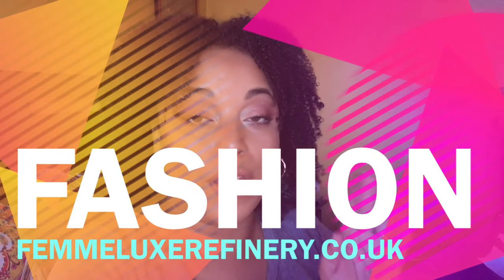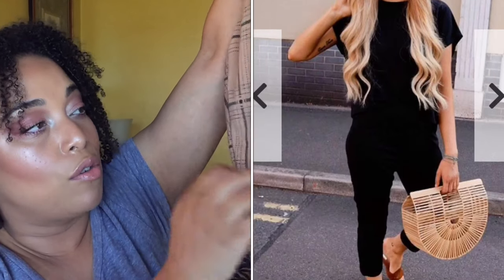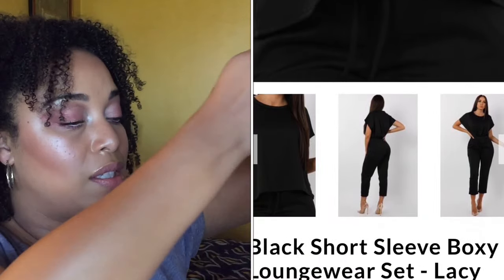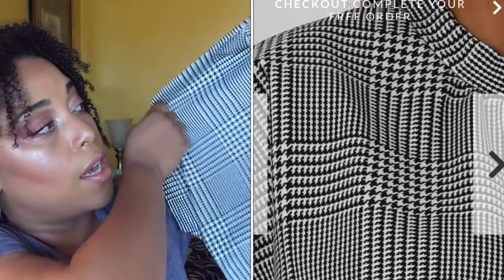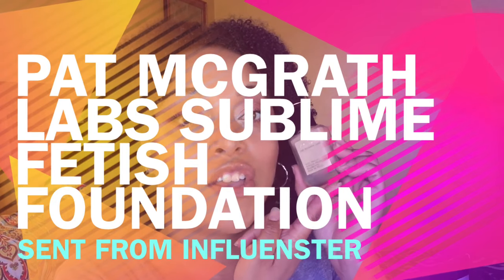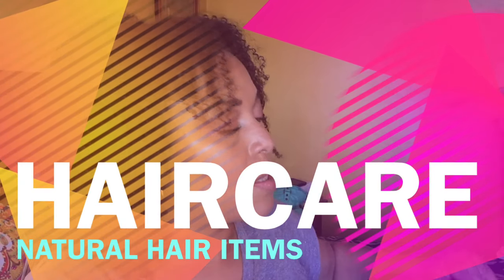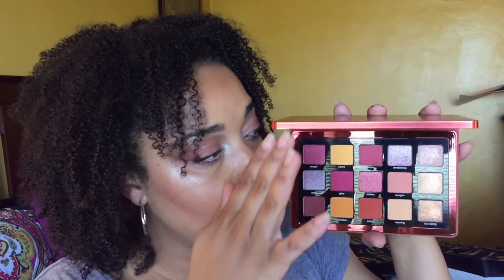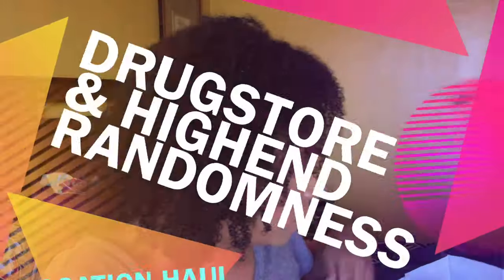NEW IN SUMMA HAUL | Pat McGrath Foundation DevaCurl Natasha Denona FemmeLuxe Drugstore | MelissaQ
Hi Family! Here’s my NEW IN SUMMA TIME HAUL! What should I review first???

PRODUCTS MENTIONED:
Fashion:

Pat McGrath Labs Sublime Perfection Fetish Foundation
ABH Sultry Palette
Natasha Denona Sunrise Palette
Embryolisse Radiant Eye
Beautiful Curls Defining Gel
Beautiful Curls Activating Cream
Shine Satin Pillowcase
Aqua Di Gio Por Homme
Baby Cerave Moisturizer
Baby Cerave Shampoo & Wash
Vichy Mineral 89 Skin Booster
L'Oreal Infalliable Nude Beige Eye Pencil
Essie Nail Polish Cashmere Bathrobe
L'Oreal Lumi Cushion W5.5
Urban Decay Brow Blade in Dark Drapes

What' I'm Wearing:
Hair:
Soultanicals Knotsauce

Makeup:
Benefit Precisely My Brow
Pat McGrath Labs Sublime Perfection Foundation
ELF Color Corrector Pencil
Naked Skin Concealer
ELF HD Concealer
Beauty Bakery Flour Setting Powder
MAC You've Got Me Feeling Blush
ABH Nicole Guerrero Highlighter Palette
Make Up For Ever Pro Bronze Fusion
Bite Beauty Buttercream Lipstick in Caramel

Camera: iPhone
Editing Software: Final Cut Pro X
Thumbnail Editing: Pic Monkey & Phonto